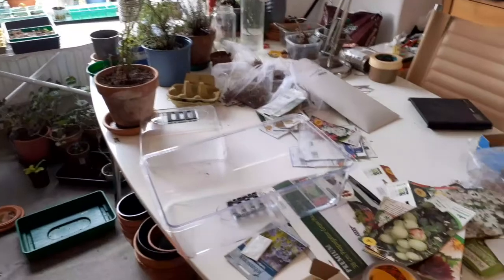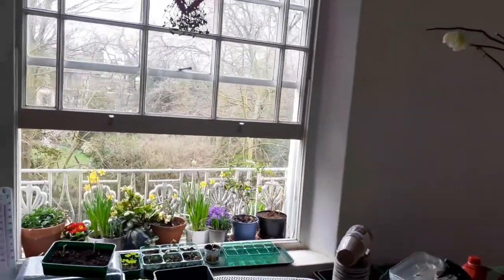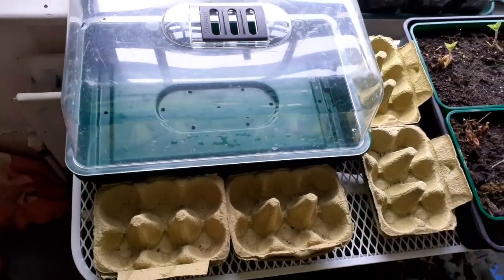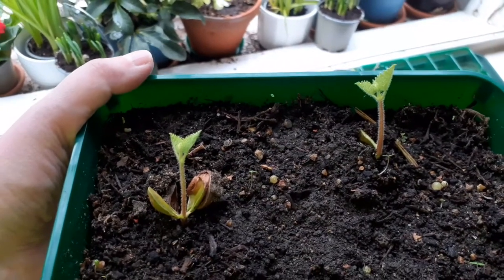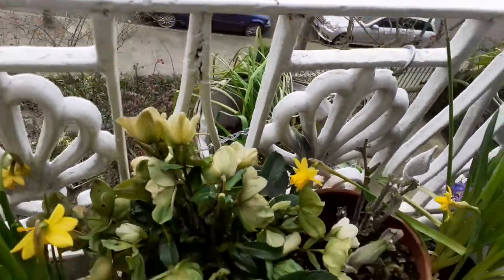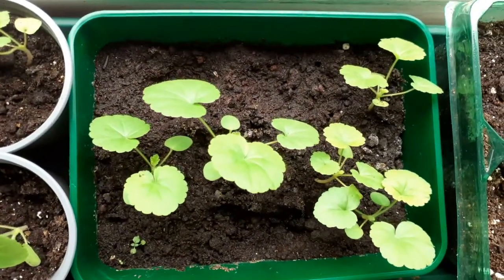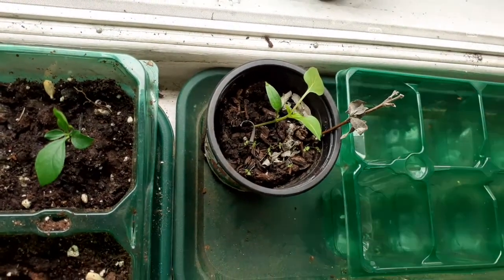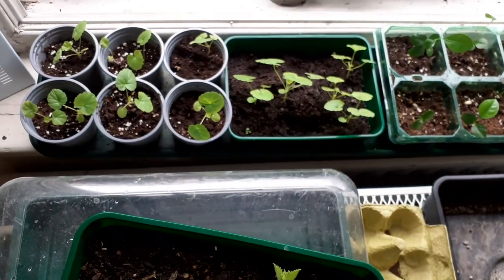ON THE IRONING BOARD GARDEN at MOUSE CASTLE LONDON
Hello! 😀  Hermione and Ed welcome you Behind the Scenes at Mouse Castle, the legendary Suffragette stronghold that belonged to Mrs Hilda Brackenbury and her daughters Georgina and Marie Brackenbury, for more than fifty years.  H and Ed are striving to get recognition and an English Heritage blue plaque for Georgina, Marie and Hilda, the 'Brackenbury Trio' who lived at Mouse Castle. They  not only protected suffragettes but then left their house to a housing association. These were remarkable women and in Women's History Month 2021 we will be showing how we are restoring the garden and finding out more and more about the Brackenburys. The Ironing Board Garden was born in 2020 during lockdown as a result of finding a Mouse at Mouse Castle. The rest is history!

You can find our books on London History and Photography at all good bookshops.